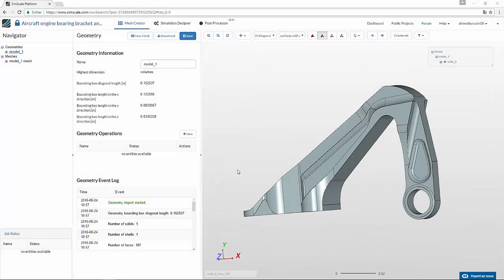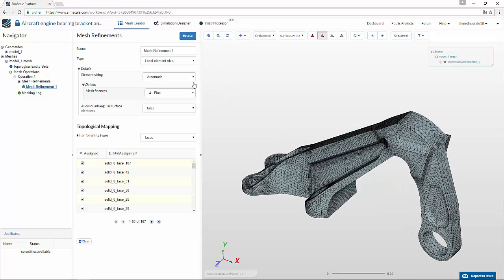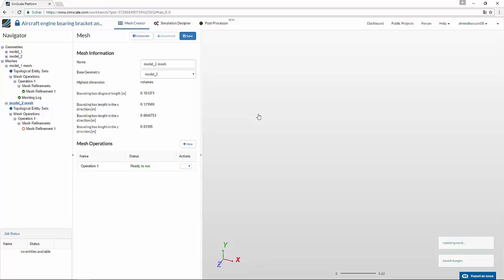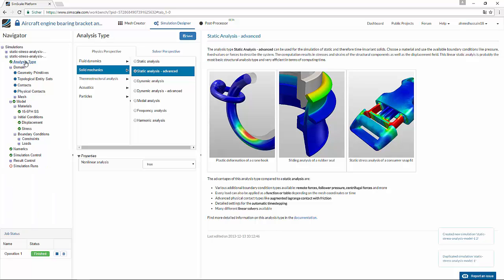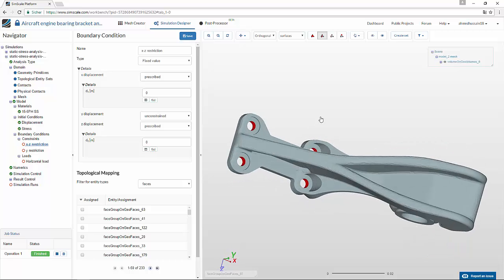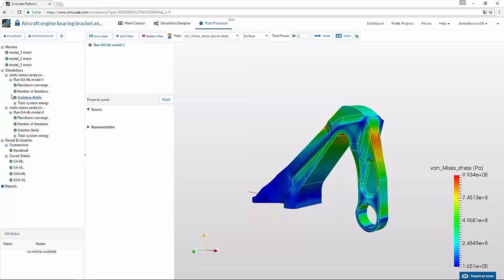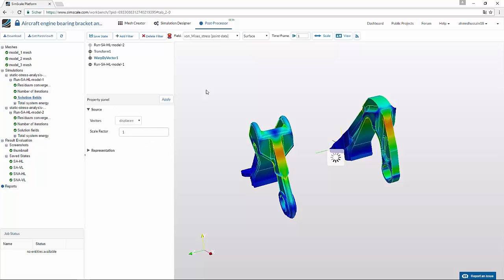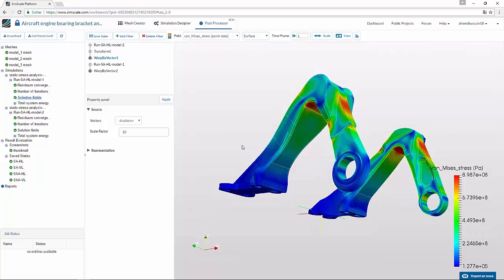Iterative Product Optimization - SimScale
Many SimScale users work on improving/iterating on a specific design using simulation. But instead of uploading the new CAD version to the same project, they always create new projects and thus have to do each and every step again from scratch. Moreover, the comparison of the results between different design cases also becomes difficult.

In this video, we talk about how to iterate on a design within a single project on SimScale. This includes:

1. Uploading CAD models to an existing project
2. Duplicating the mesh and simulation
3. Reassigning topological entities and starting new simulation runs
4. Comparing the results